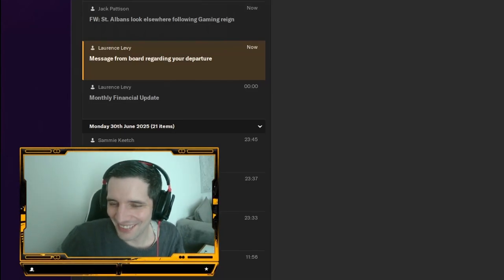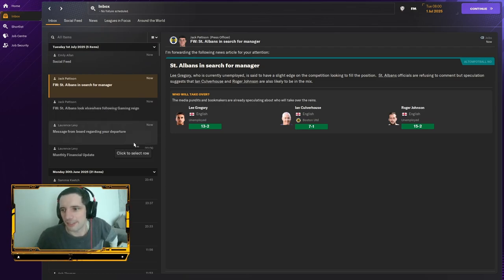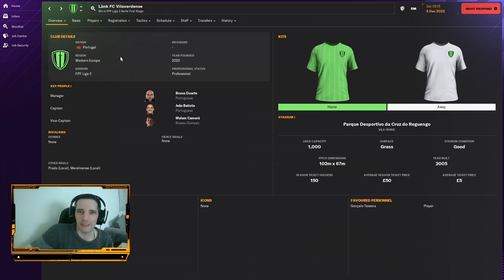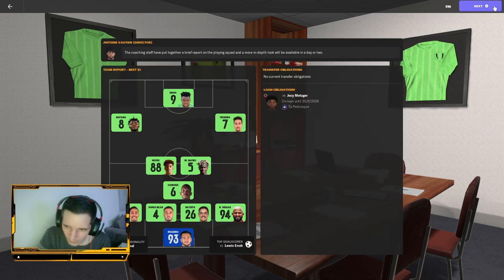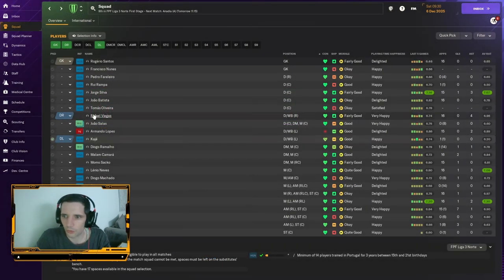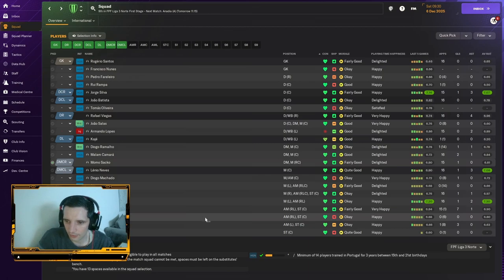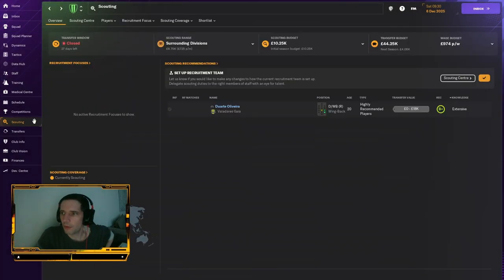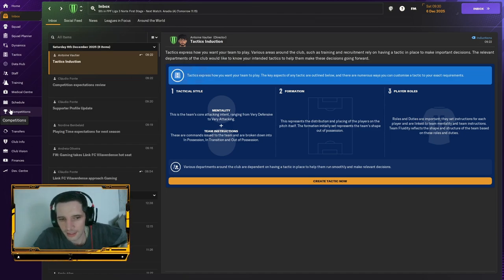On the JOB HUNT....!! || FM 24 - Journey Man - EP#18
Welcome back to AntonyHD gaming. We are back with a brand new video and today we are playing FM 24. We begin our journeyman as an unemployed coach... No badges... No experience. We are on to new things and the job Hunt is on!

AntonyHD